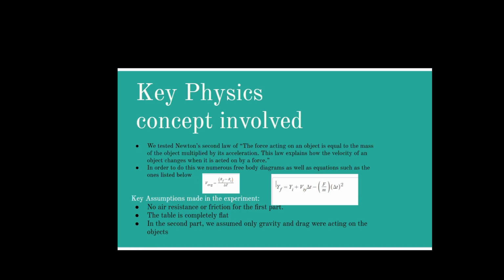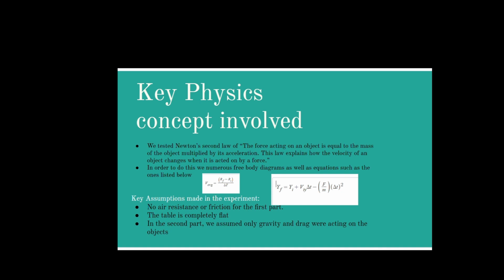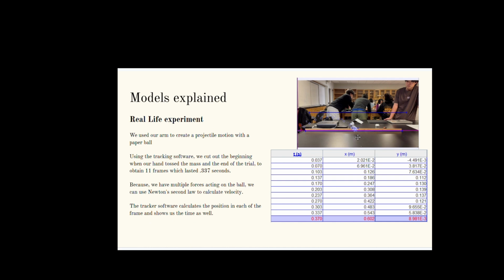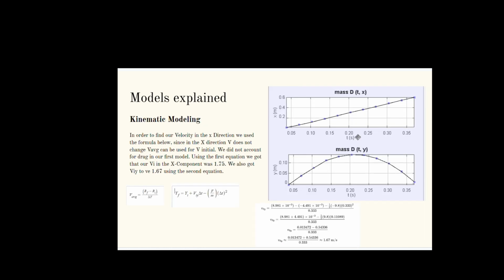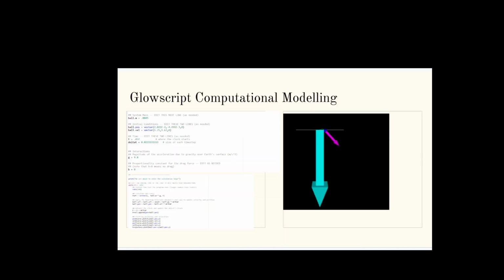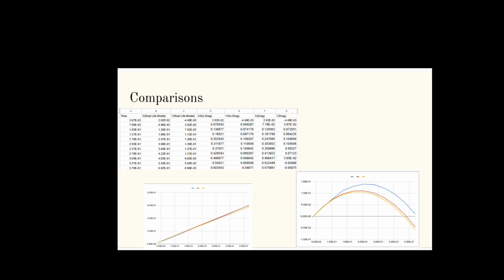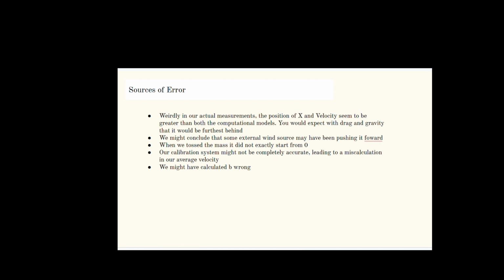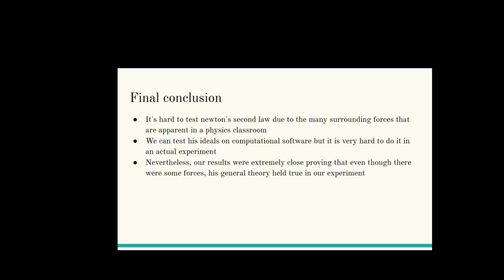Phyiscs Lab 2